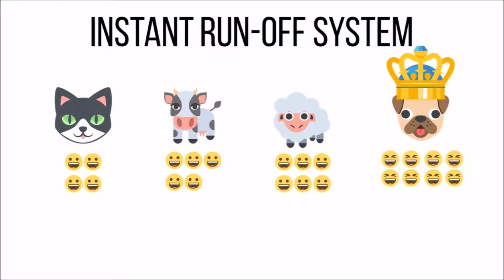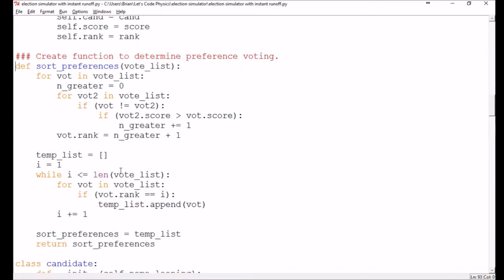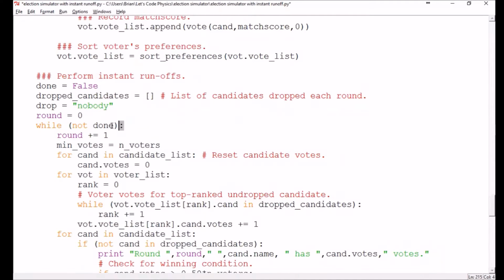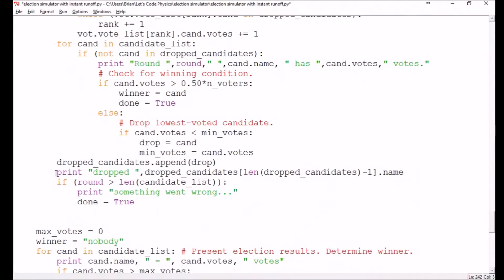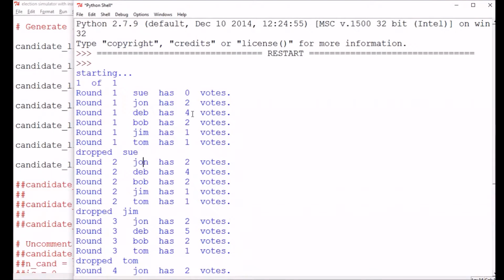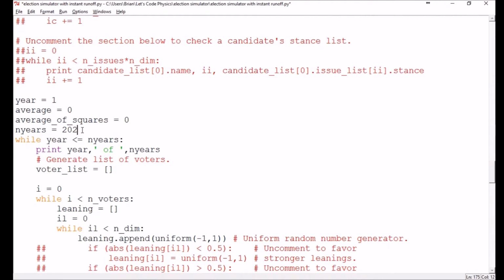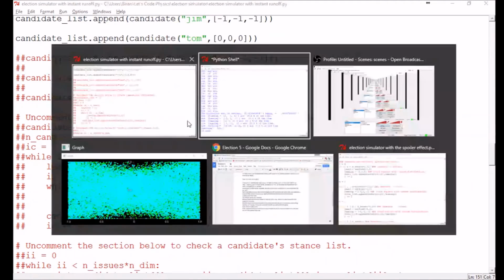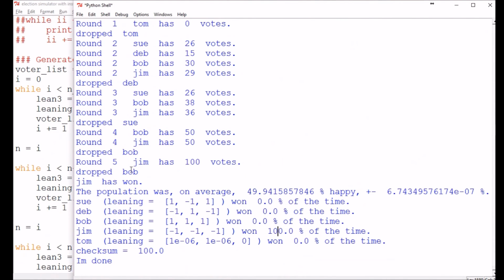Election Simulation 5: Instant Run-Off Voting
Surprising results can happen when you allow voters to express their preferences instead of limiting them to a single choice.

In this series, we look at how the ways in which voters decide how to vote impacts their satisfaction with the outcome.

Code created in VPython (Pro-tip: Be sure to add Python to your system's PATH variable during installation.)

Chess by Julian Norton.
Chess Knight by Arthur Shlain.
Rook by anbileru adaleru.
Condition by Arthur Shlain.
Scale by Gabriel Sanchez.
Check by Makarenko Andrey.
X by Hui Qin Ng.
Speech Bubble by James Fenton.